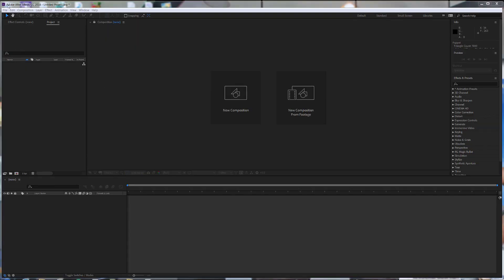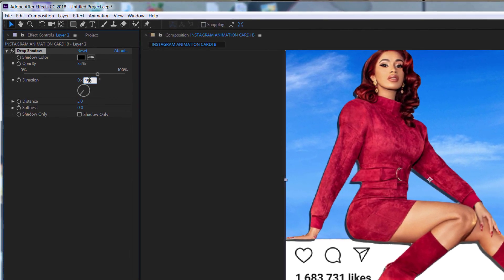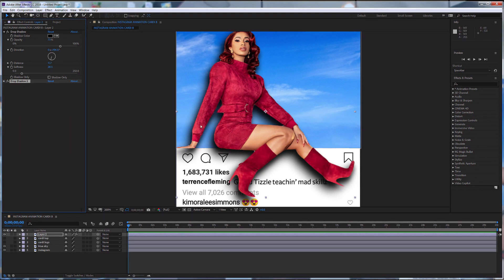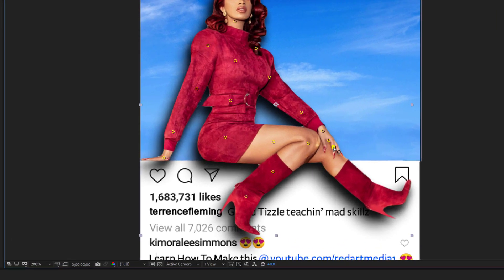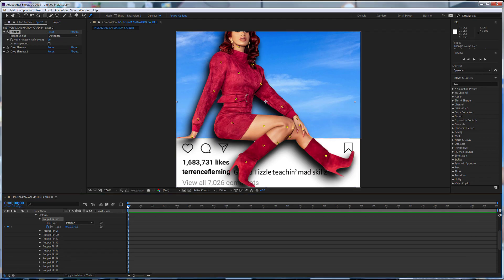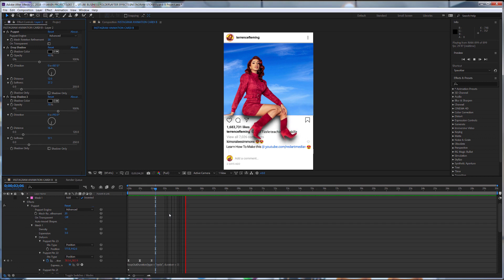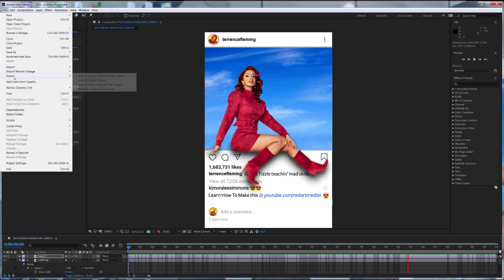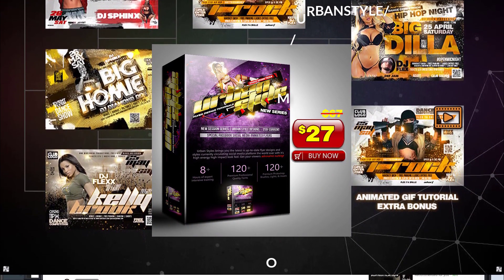After Effects Tutorial | Motion Graphics Animation | 3D Pop Out Photo Effects Photoshop Tutorial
After Effects Animation | Instagram 3D Pop-Out Photo Effects Photoshop Tutorial  | After Effects Animation

Instagram 3d Pop-Out Photo Effects Photoshop Tutorial After Effects photo animation teaches you how to create and animate a cool 3D photo effect pop out. This Instagram effect has gone viral, but I'd like to take it a step further and push the effect further with this quick photoshop to after-effects tutorial. This new video will show you how easy it is to use Adobe After Effects to animate while editing the photo.

I've just recently discovered how valuable certain social media sites were to a person's brand. Instagram is one of the main ones I see help truly grow a person's movement. Great ideas merge from places like Instagram encouraging you to come up with eye-popping photo effects, special effects, and genuine unique looks that literally pop out at you.

Hit the notification if you are here specifically for adobe photoshop tutorials 2019 because this year is going to be a very busy and extremely productive year. I promise you!